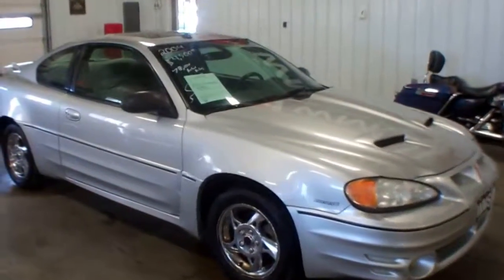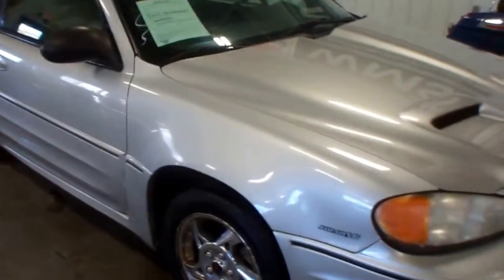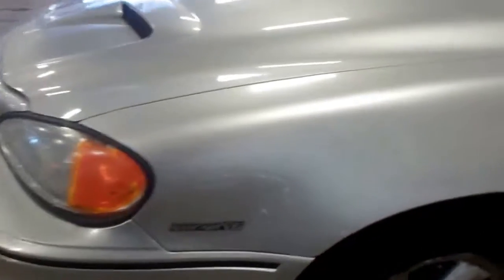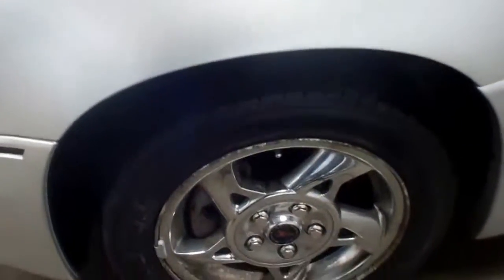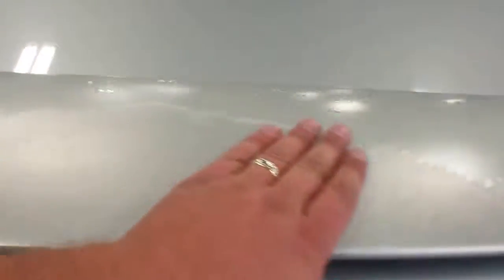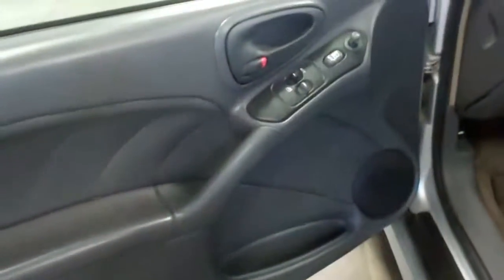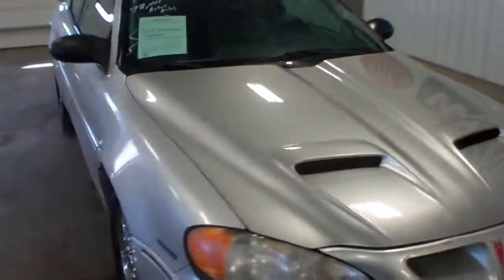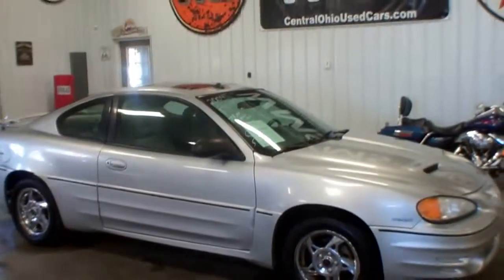2004 Pontiac Grand Am - wmsohio.com